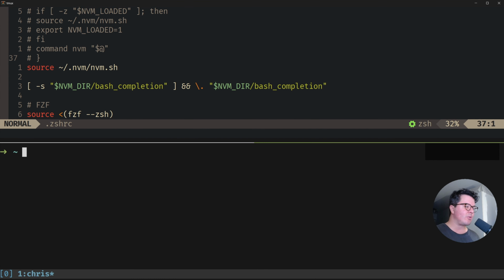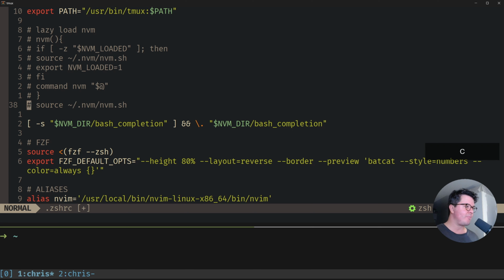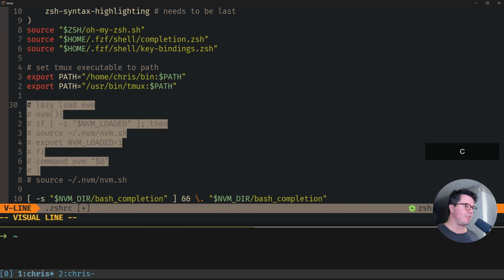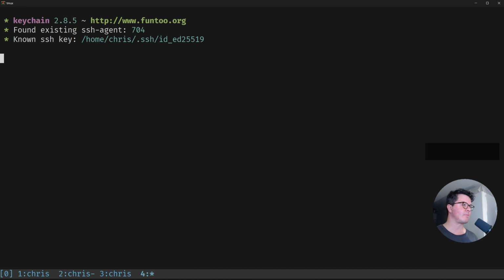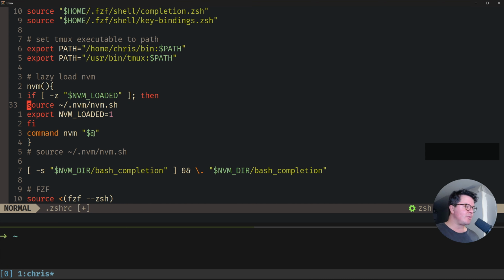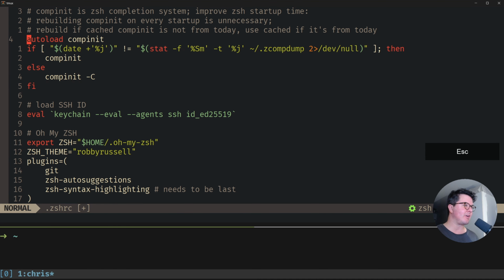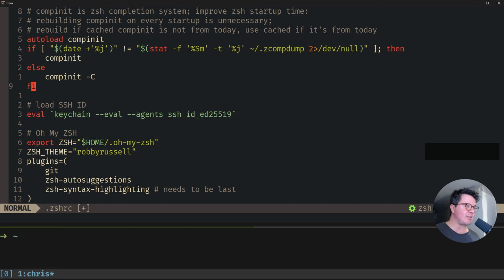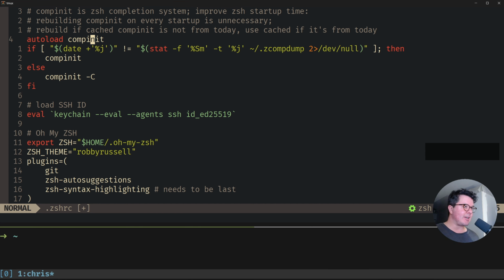improving your zsh startup time by a lot (node version manager is the problem)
A problem of using the z shell (zsh) can be its startup time. One of the main issues here is usually nvm (node version manager). I present (1.) an option to lazy load nvm and (2.) a suggestion of how to not load zsh completion system (compinit) on every startup of zsh.

If you're lazy loading nvm, you need to start it first (e.g. by using the 'node' command). Only then you can use commands like 'npm install ...' If you don't do that, you get error messages a long the lines of 'err invalid URL' because your system doesn't know what to do with the command.

Another option to improve zsh startup time if you're using nvm is to throw out nvm and just use fnm (fast node manager)

0:00 intro
0:17 lazy load nvm
1:28 compinit